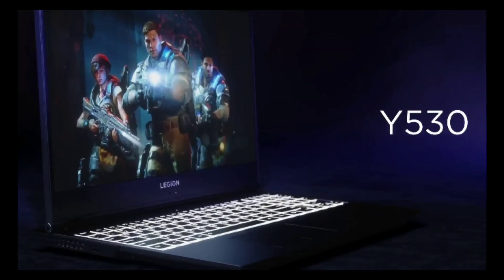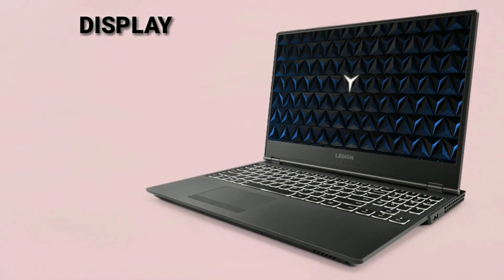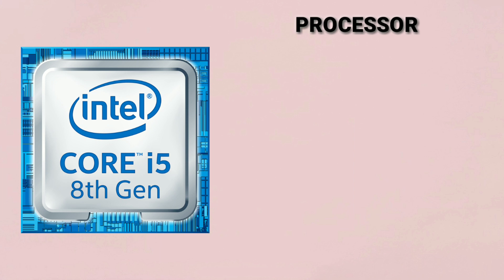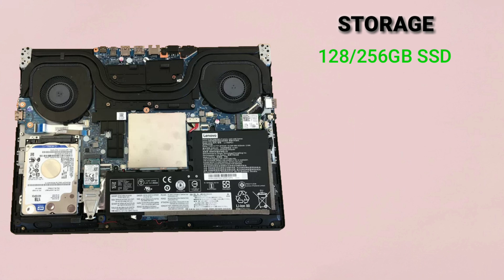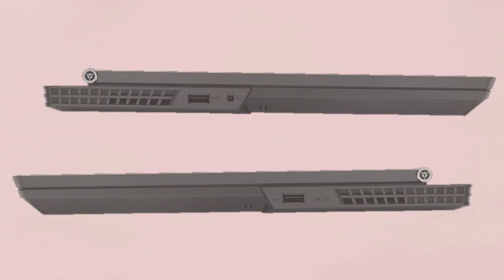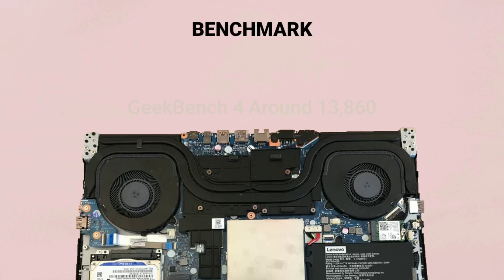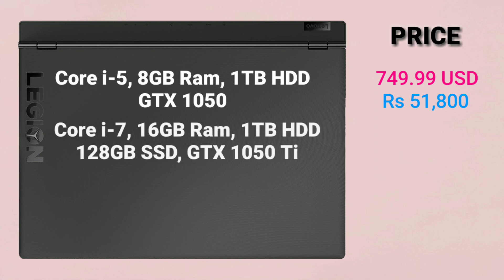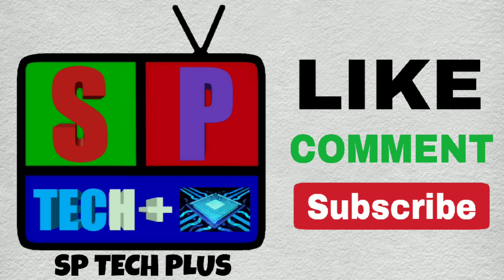Lenovo Legion Y530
Lenovo Legion Y530 Specs Analysis:
Lenovo Launched Its Next Generation Budget Gaming Laptop. We Will look at Legion Y530s Design Display Processor GPU Storage Ram Software Battery Life and Price.

Hello Everyone, In this video I will show you detailed specifications and analysis of Lenovo Legion Y530. I Hope you will find this video useful.

- SP TECH PLUS

Note : Clarification :The Price shown in rupees are just approx by converting USD To INR. Price in India Starts With Rs 82,490 (currently checked today 26 July 2018) for Core-i5, 8GB Ram, 128GB + 1TB HDD (7200 RPM), GTX 1050, Windows 10 Home.
"The price and customise options may differ according to different countries and markets, check companies official website for your country to check exact prices for this laptop."